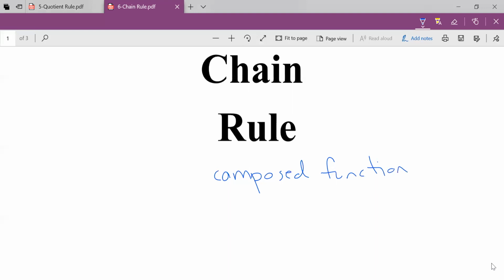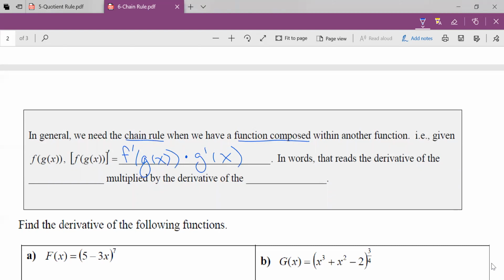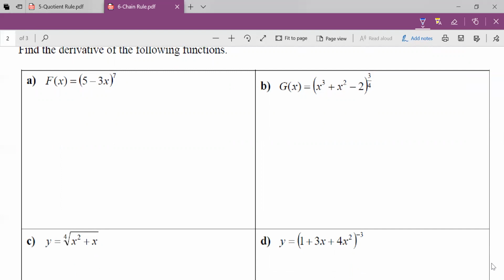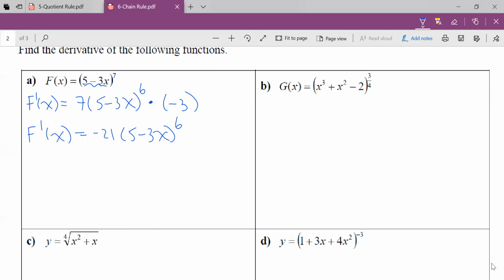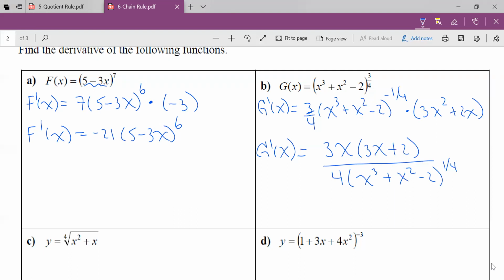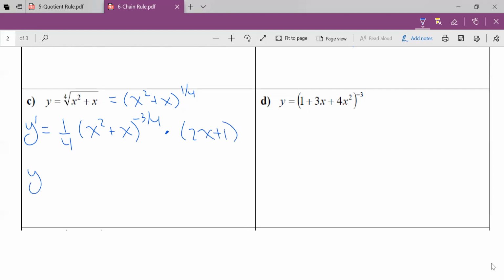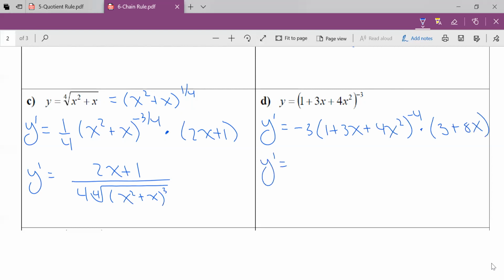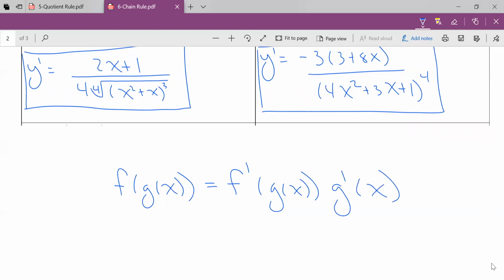Chain Rule | Math 31 Calculus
In this Calculus video, we learn about how to use the Chain Law to find derivatives.